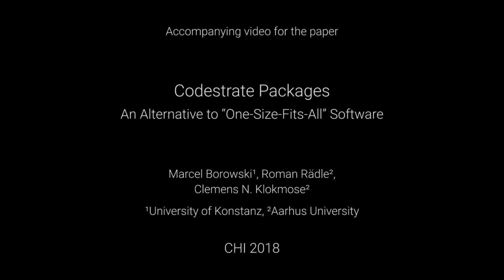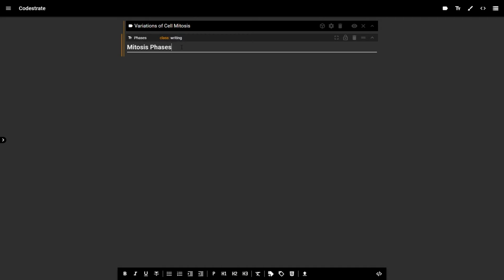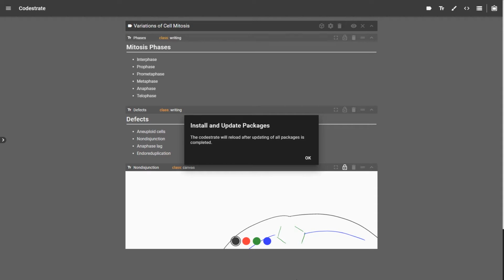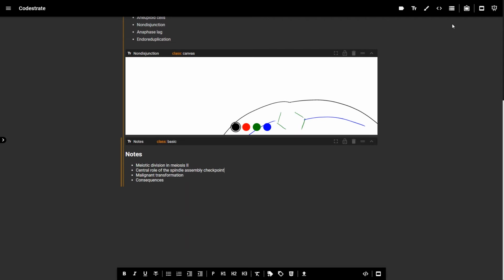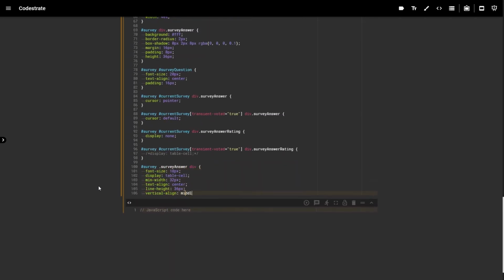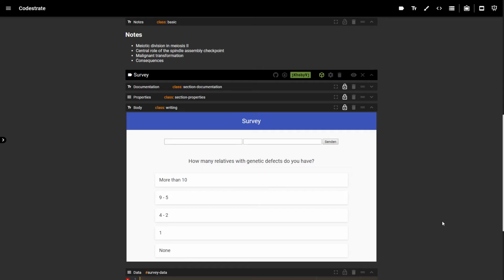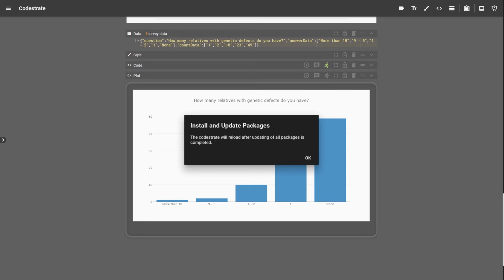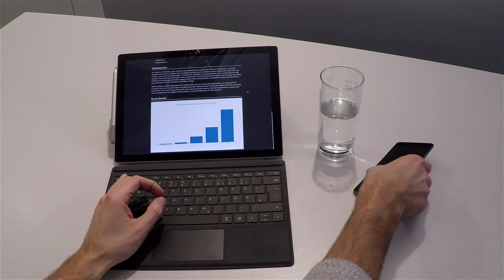Codestrate Packages: An Alternative to "One-Size-Fits-All" Software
Marcel Borowski, Roman Rädle, Clemens N. Klokmose. 2018. Codestrates Packages: An Alternative to "One-Size-Fits-All" Software. To Appear: In Proceedings of the 2018 CHI Conference on Human Factors in Computing Systems (CHI '18 Extended Abstracts). ACM, April 2018.